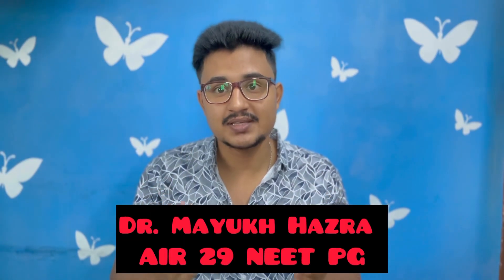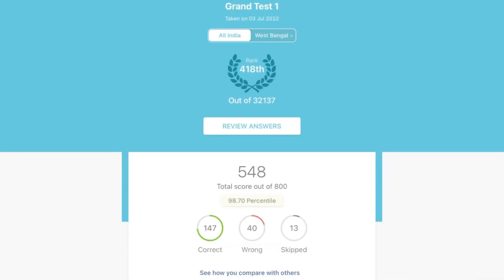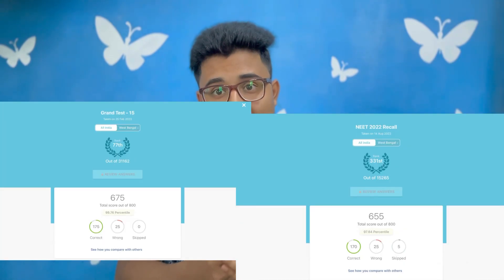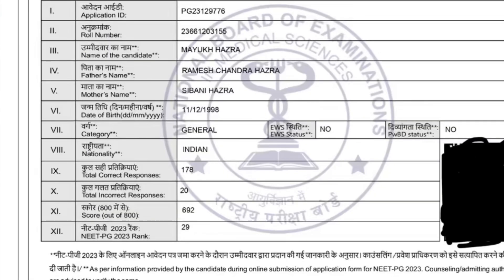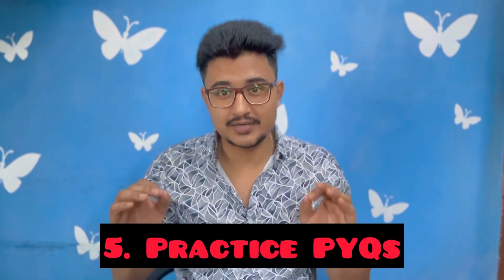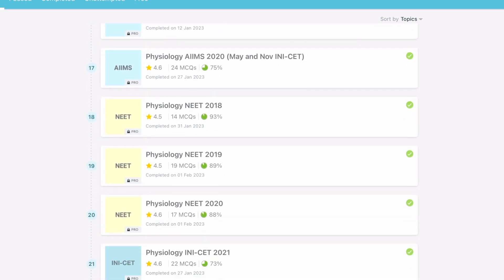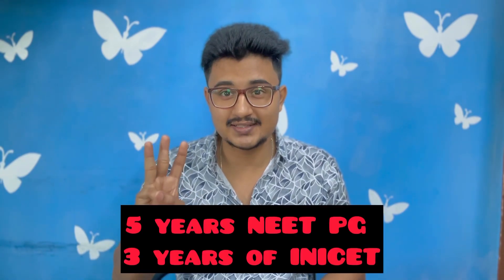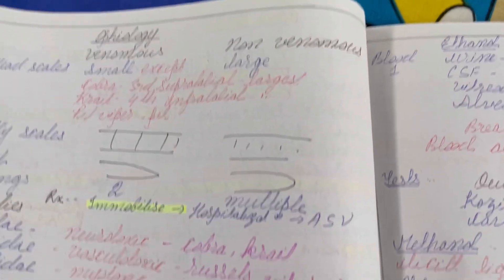Increase your number of Corrects in Grand Tests by Watching this Video | by NEET PG Topper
Hi there ,

Chapters :-
0:00-0:41- Introduction
0:42-2:22- Saturation Point
2:23-8:03- How to increase no of Corrects
8:04-8:18- Conclusion

Medico Magic
Telegram group for mbbs students
Salient features :-
1. Helping Neet ug aspirant
2. Choosing medical college
3. Daily mcqs
4. Recent updates
5. Helping in PG preparation